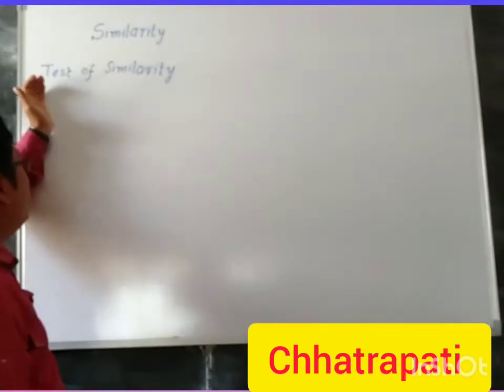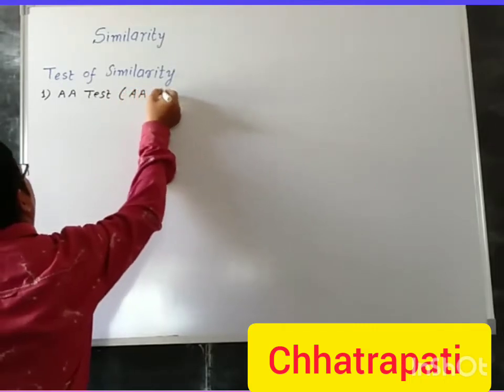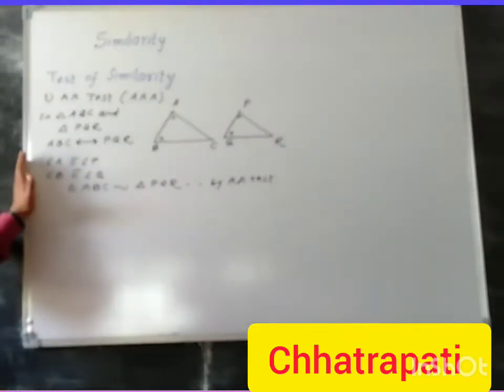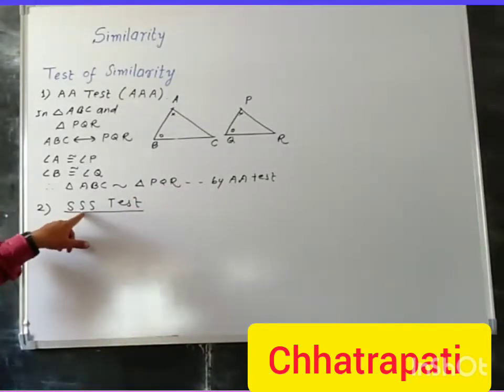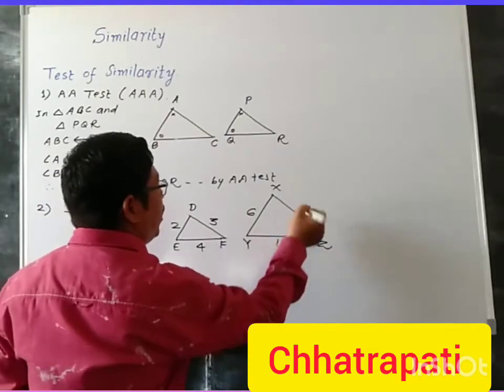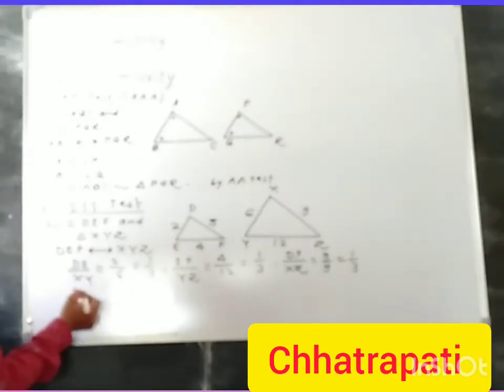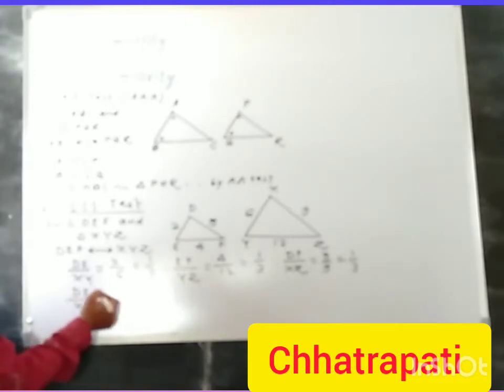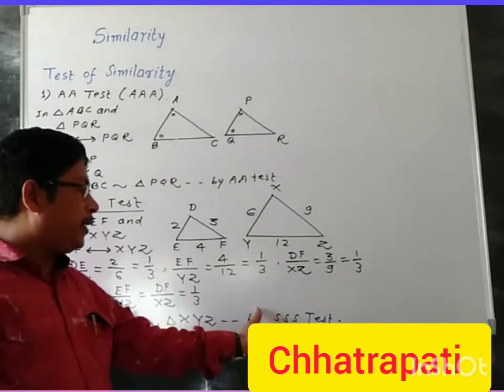Similarity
Test of similarity
This video is just for learning
Not for like or dislike
Not for judgment 😊